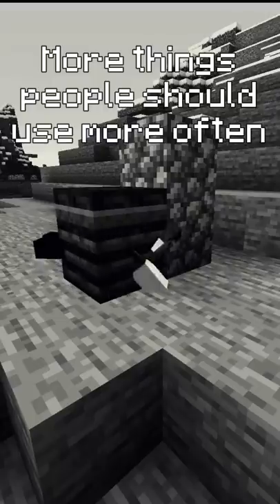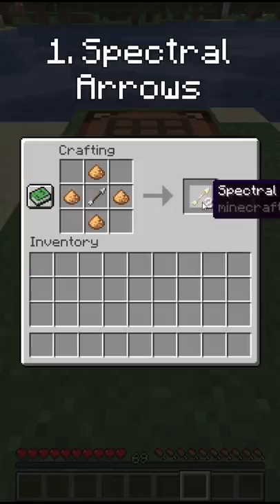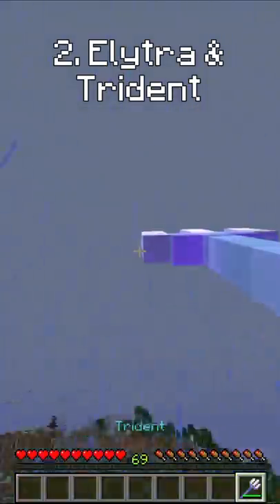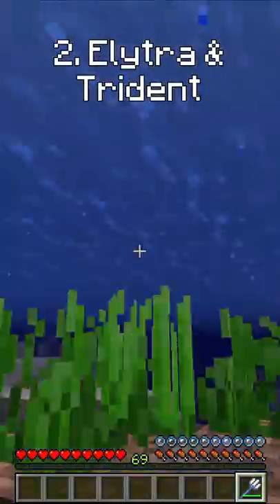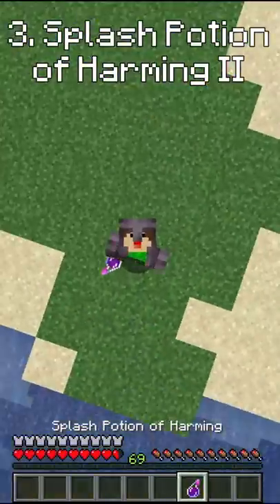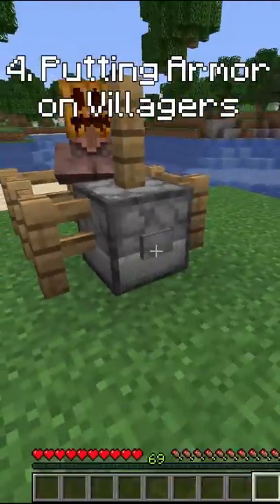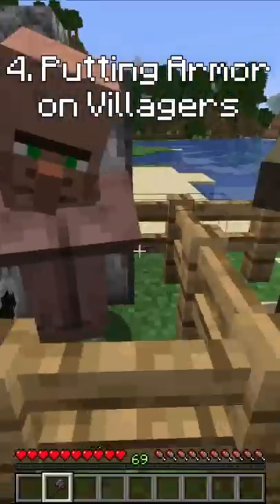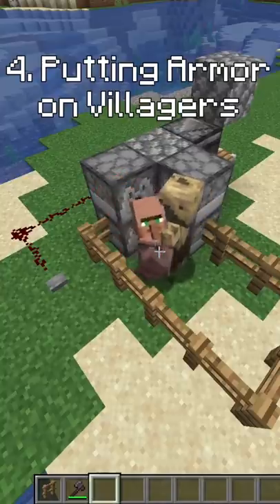More Things you should use more often in Minecraft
A few weeks ago I made a video about things that people should use more often, and here's a few more!